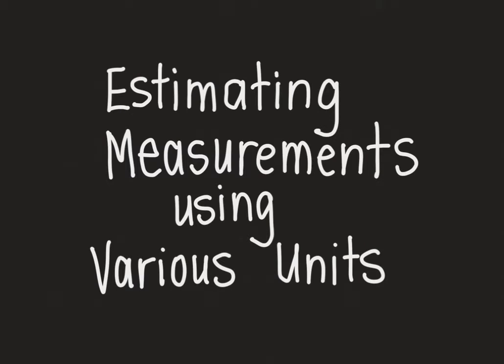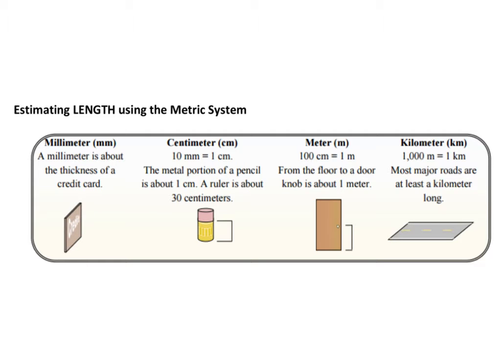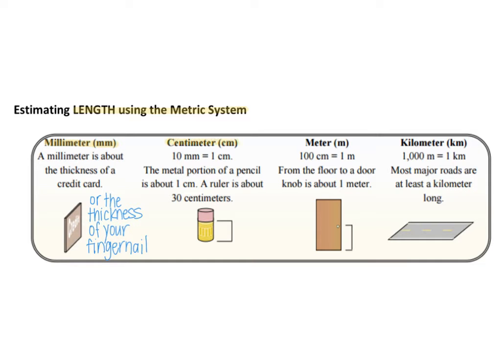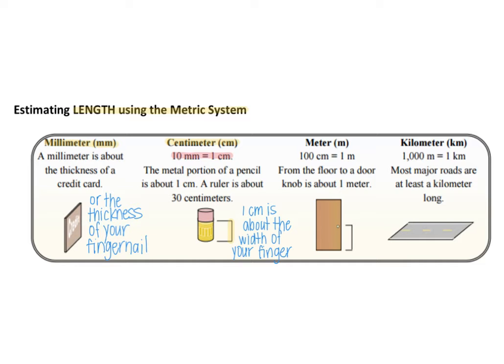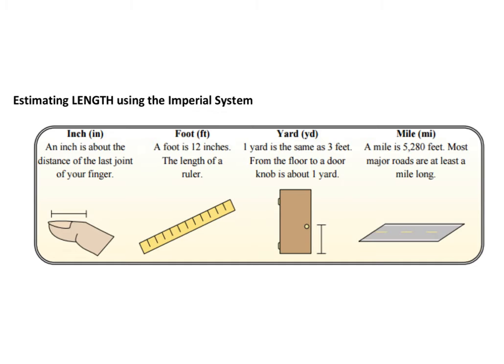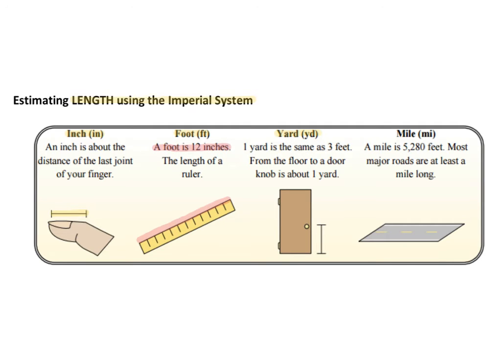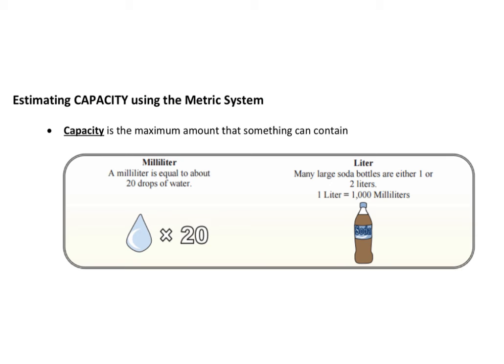Estimating Metric amd Imperial Measurements